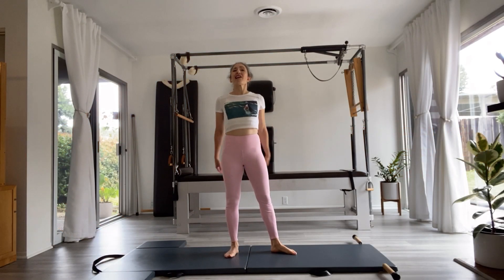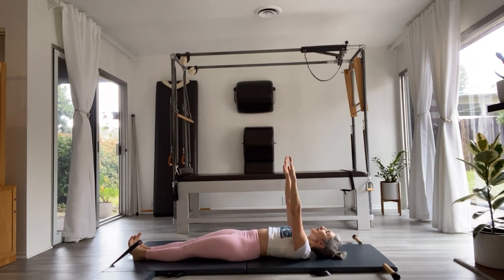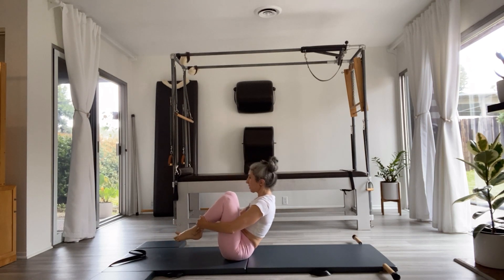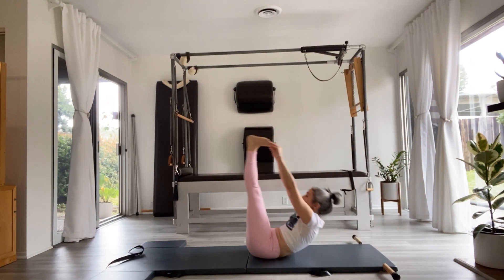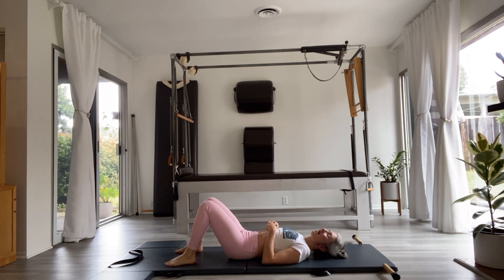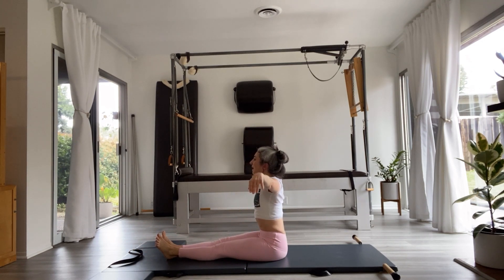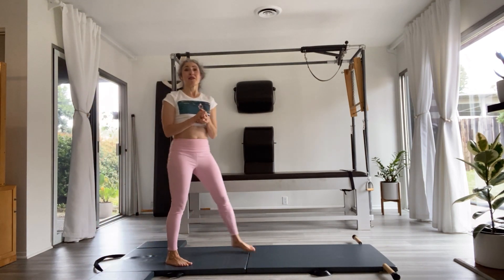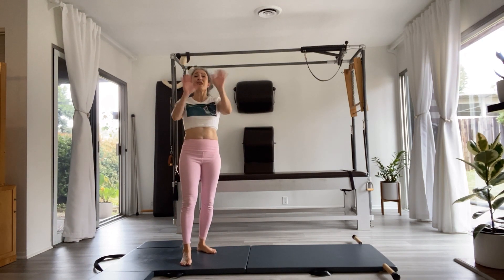Short Pilates Mat Workout with High Bridge and Headstand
Andrea Maida, NCPT, is a Pilates instructor and blogger based in San Diego, California.

Join me today for a short Mat workout with a special focus on the High Bridge and the Headstand done on the Mat. Enjoy!

Exercises in this workout:

The Hundred
The Roll Up
The Roll Over
One Leg Circle - OG style
Roll Like a Ball to Stand Up
Single Leg Pull
Double Leg Pull
Scissors
Lower Lift
Criss Cross
Spine Stretch
Open Leg Rocker
CorkScrew
Saw
Swan/Swan Dive
One Leg Kick
Double Leg Kick
Thigh Stretch
Neck Pull
High Scissors
High Bicycle
Shoulder Bridge
High Bridge
Spine Twist
JackKnife
Side Kick Series - Add Scissors
Teaser
Hip Twist
Swimming
Leg Pulls
Kneeling Side Kicks
Side Bend
Boomerang
Seal
Crab
Rocking
Control Balance
Push Ups with Headstand

Planning to purchase Balanced Body’s Contrology apparatus?